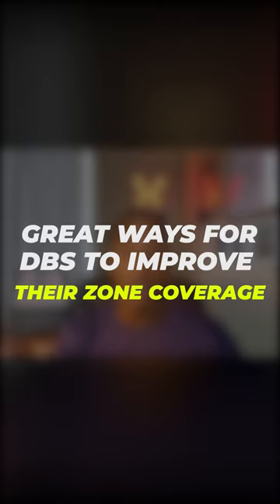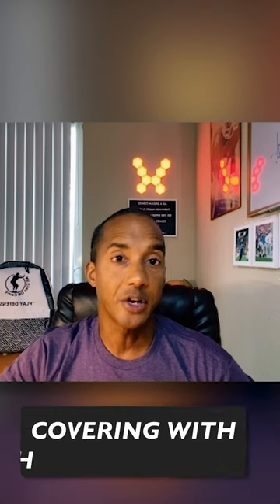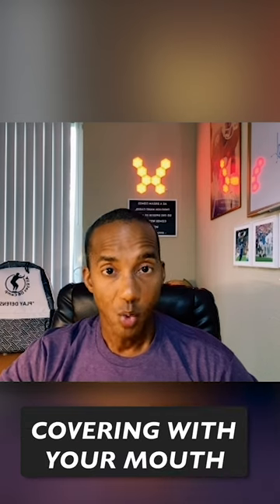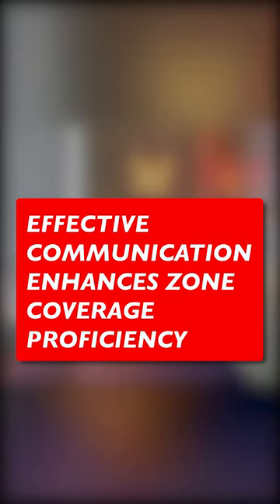Zone Coverage for Defensive Backs: Pro Tips!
Are you a defensive back looking to elevate your game with top-notch zone coverage skills? Look no further! In this comprehensive video, we dive deep into the world of zone coverage techniques for defensive backs. From essential fundamentals to advanced strategies, we leave no stone unturned. Discover the secrets to mastering zone coverage, anticipate offensive plays, and excel on the field. Join us on this exciting journey of defensive back domination. Get ready to unleash your potential and become a force to be reckoned with in zone coverage!

Get 101 of the best DB Tips Ever in Chad Wilson's E-book - "101 DB Tips"

Find over 200 videos on db technique, db drills, coverages explained and more in the All Eyes DB Camp Member's Area.

Want to look like a Pro DB.  Wear the gear that they wear.  Shop Long sleeves, no sleeves, hoodies and more